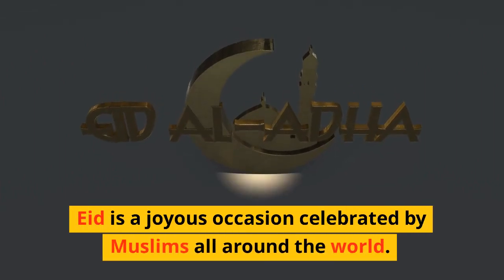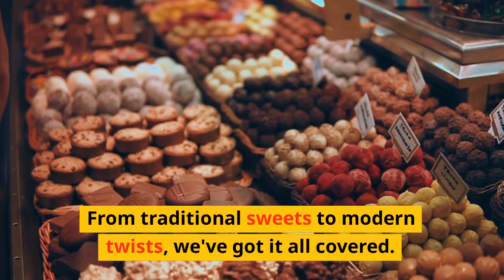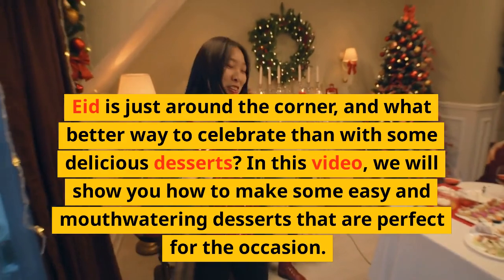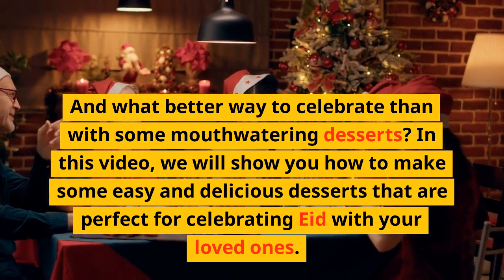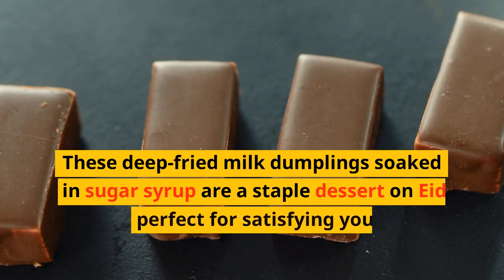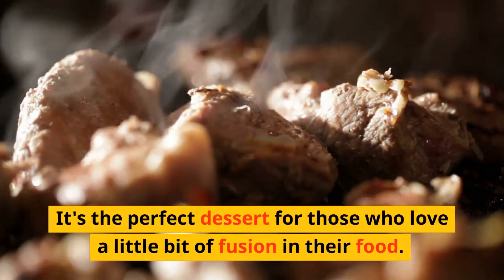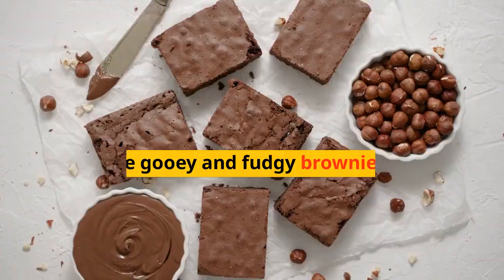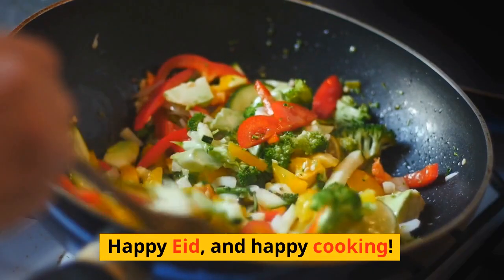Eid special dessert recipe in 2023 | Pd Sagor Blog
Eid is a special occasion that is celebrated with friends and family, and what better way to end the celebrations than with a delicious dessert? In this video, we will be sharing a mouthwatering dessert recipe that is perfect for Eid 2023.

Our dessert is a fusion of two popular desserts: cheesecake and baklava. We will be using a creamy and rich cheesecake filling, which will be layered between crisp and flaky layers of phyllo dough, and topped with a drizzle of honey and chopped pistachios. The result is a dessert that is decadent, sweet, and absolutely irresistible.

This dessert is easy to make and requires only a few ingredients. We will also be sharing some tips and tricks that will help you make the perfect dessert every time.

So, get ready to indulge in a dessert that is sure to impress your guests and leave them wanting more. Eid Mubarak!